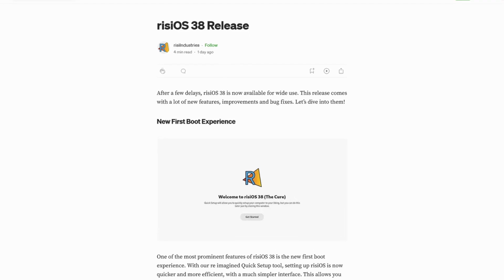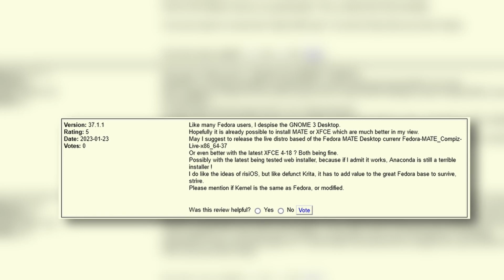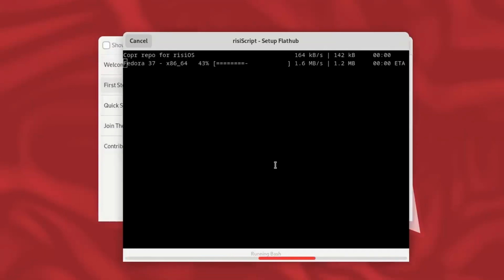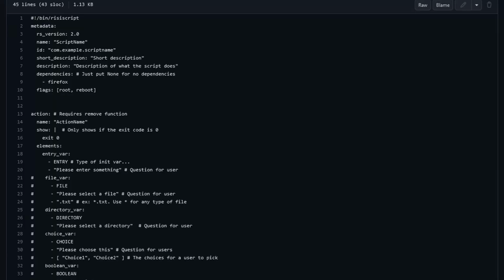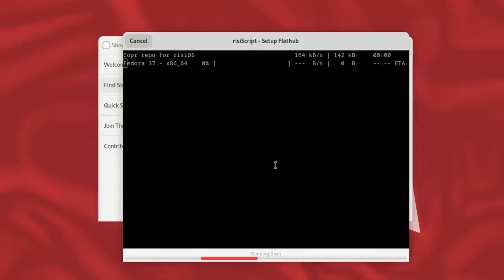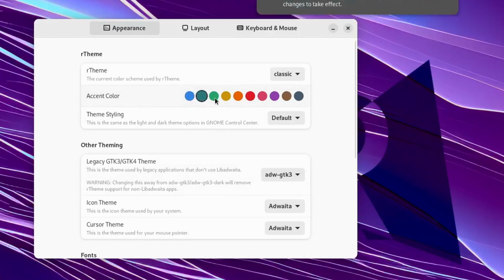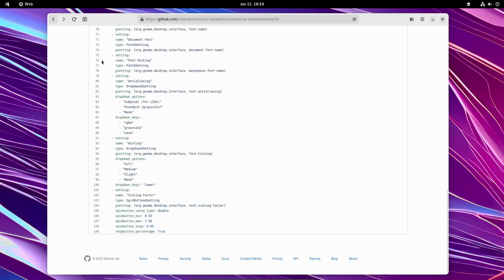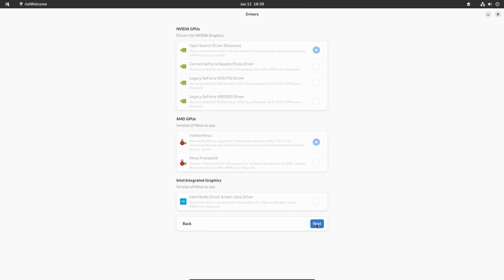How I Made risiOS 38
This is certainly one of the risiOS releases of all time.

If you see this, comment:
"risiOS is better than LinuxFX"